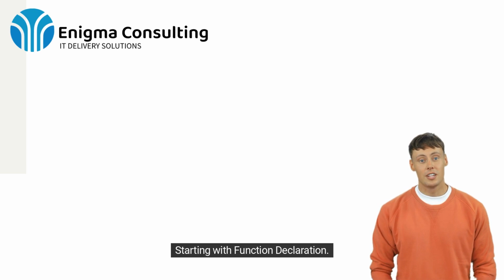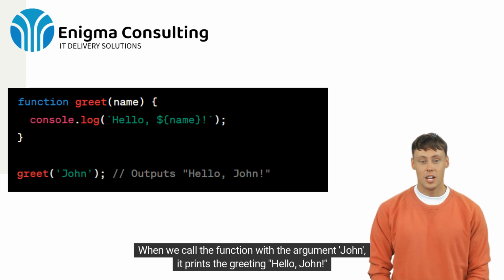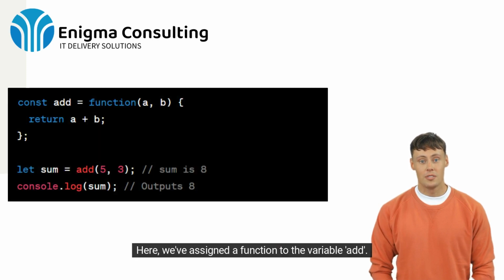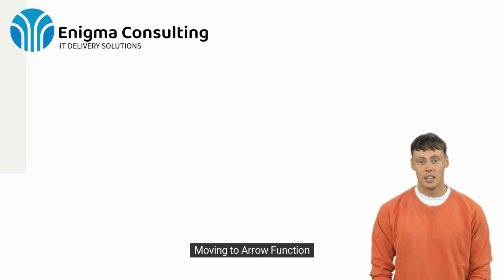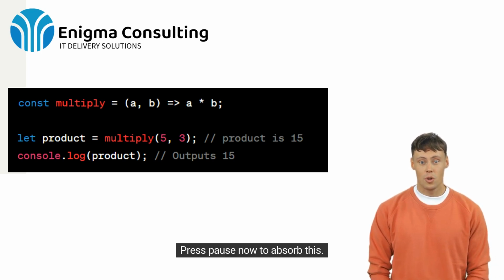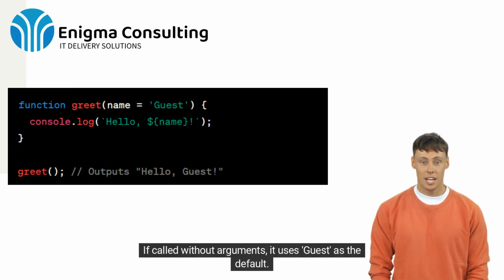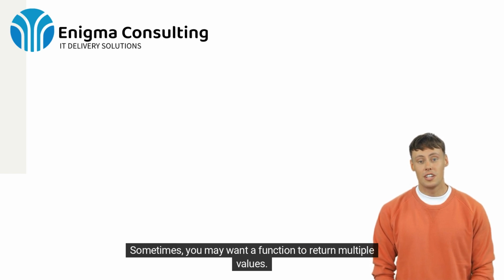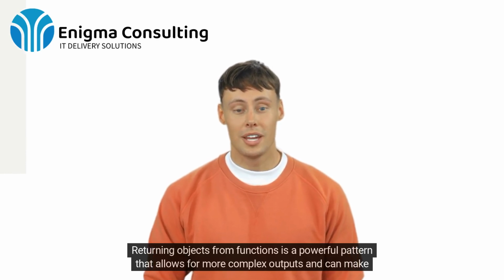104 - JavaScript - Functions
Dive into the world of JavaScript functions. Learn how to define functions, work with parameters, and understand return values. Enhance your coding with these fundamental building blocks.